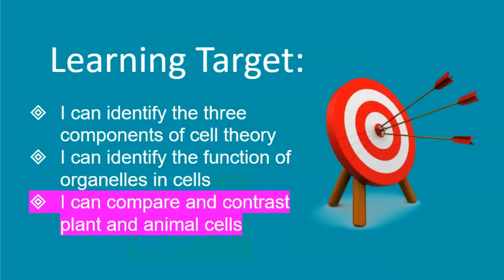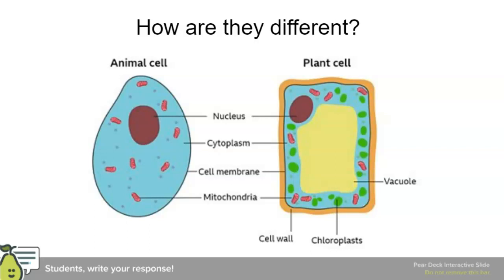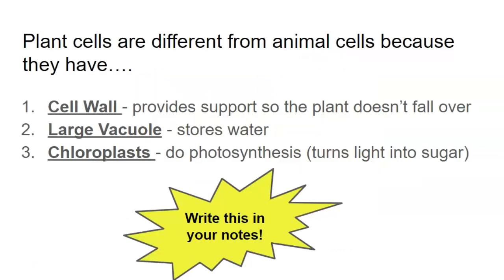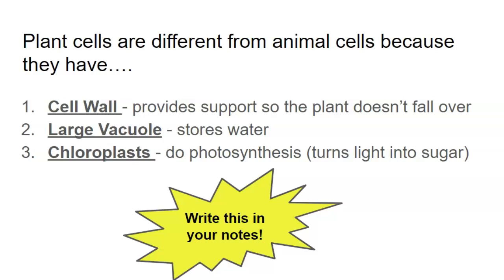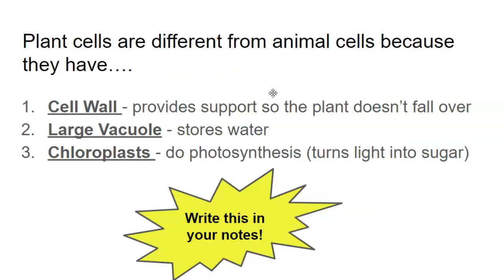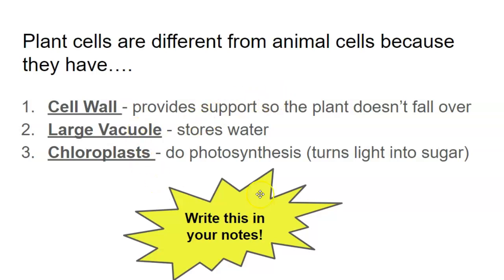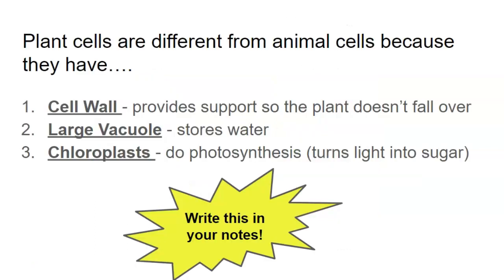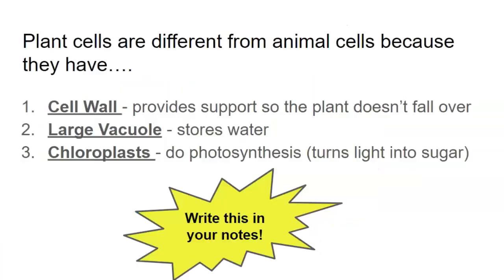Plant vs Animal Cell Notes